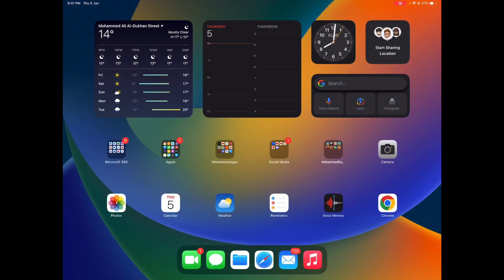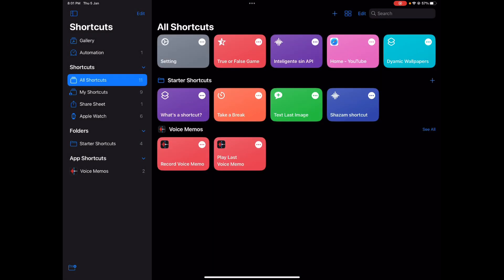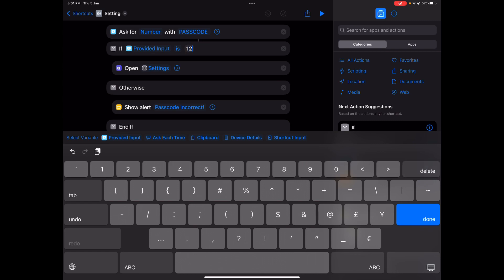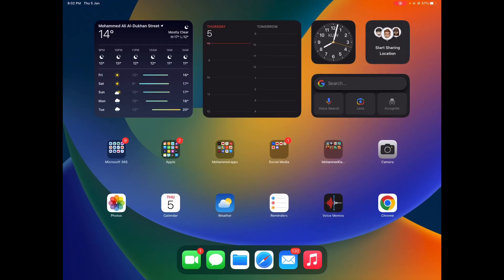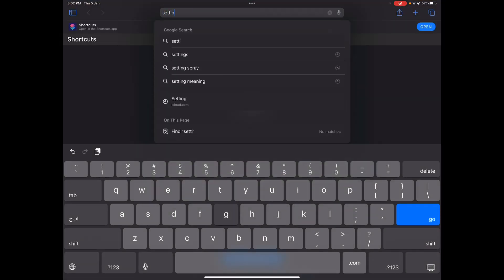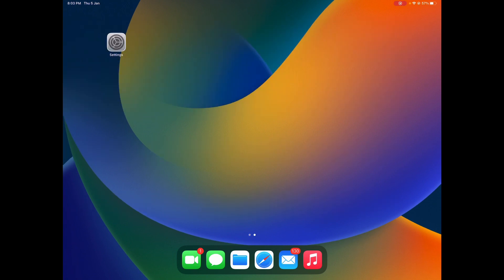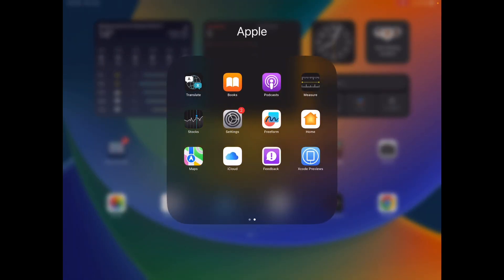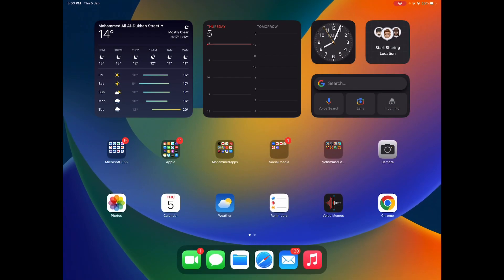How to lock your iPad, iPhone apps Using Shortcuts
Lock shortcut link